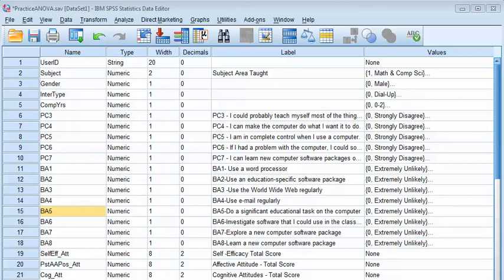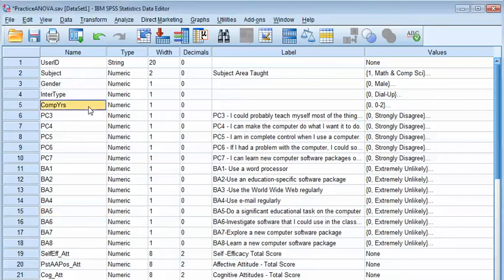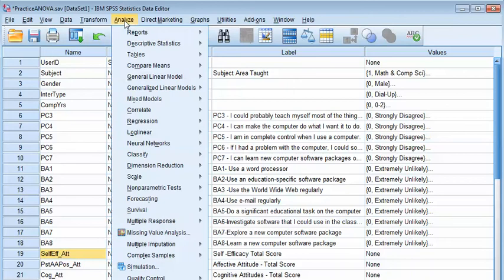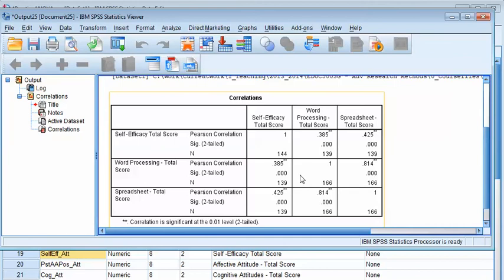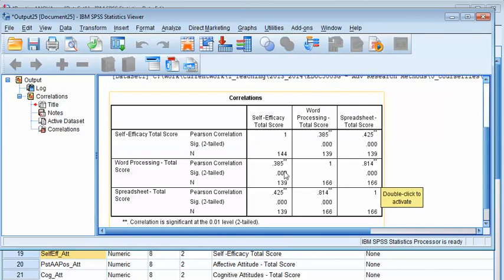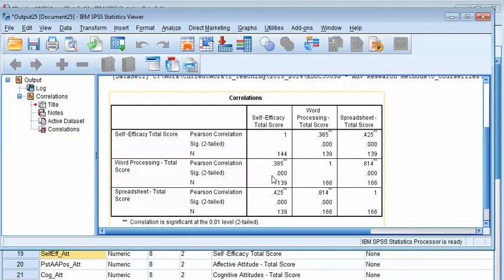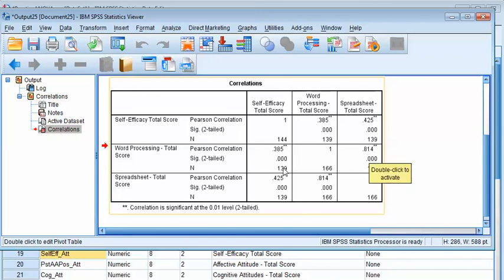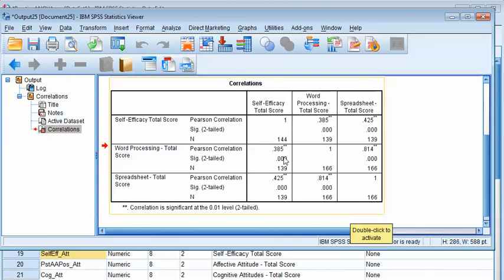Pearson Correlation - SPSS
A short but sweet explanation of how to conduct a Pearson correlation in SPSS.